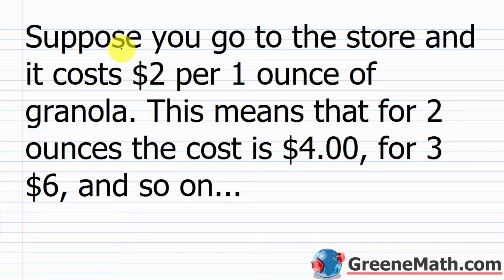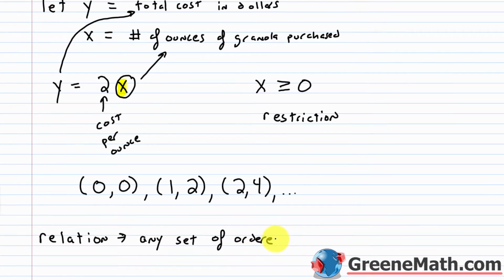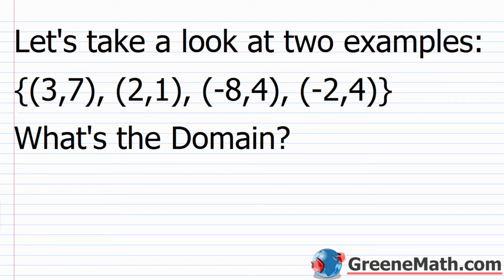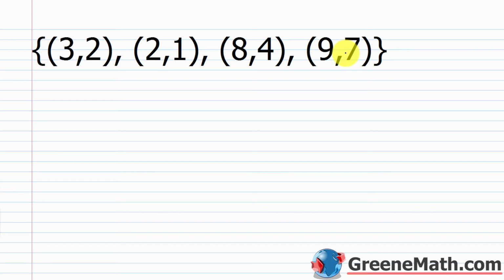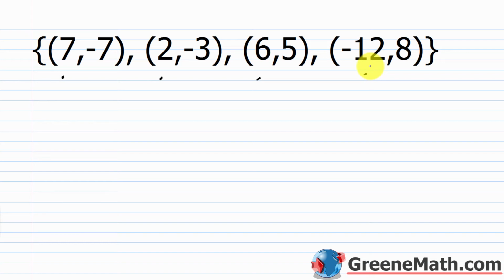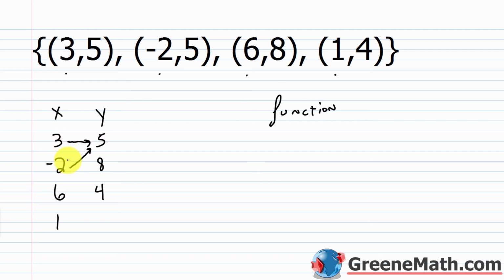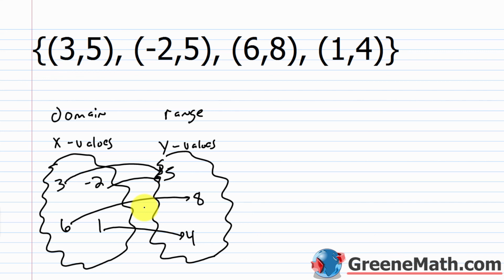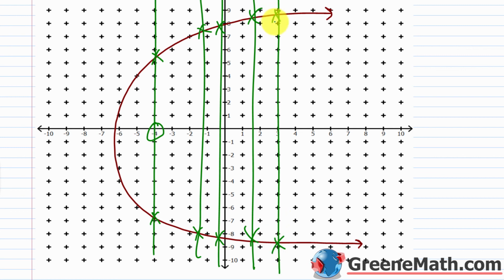Algebra 1 Lesson #20 What is a Function?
In this lesson, we will explore the definition of a function. What is a function?  A function is a special type of relation for which each x-value corresponds to exactly one y-value. In other words for each x in our function there is exactly one y.